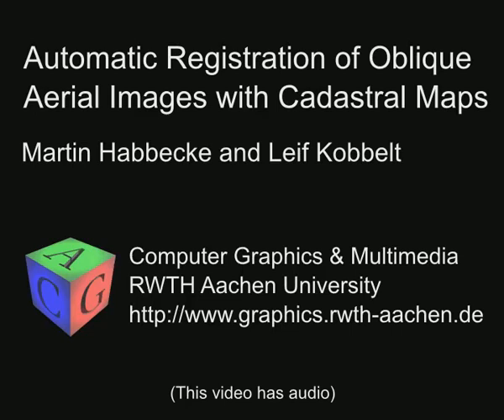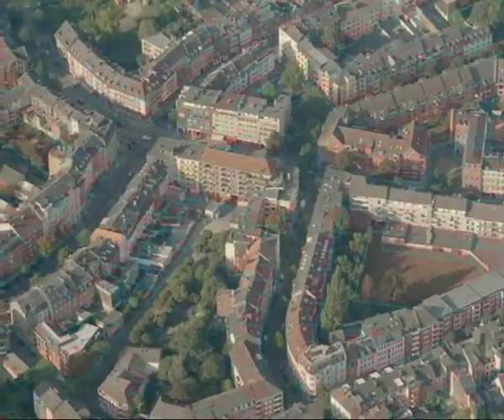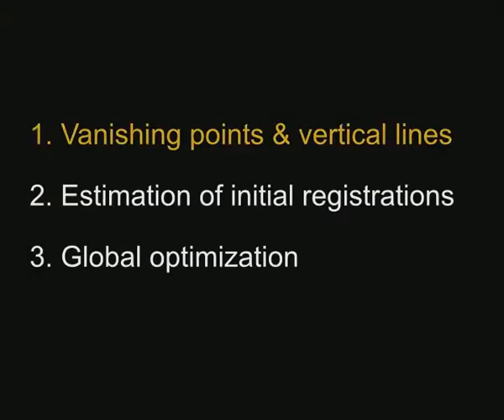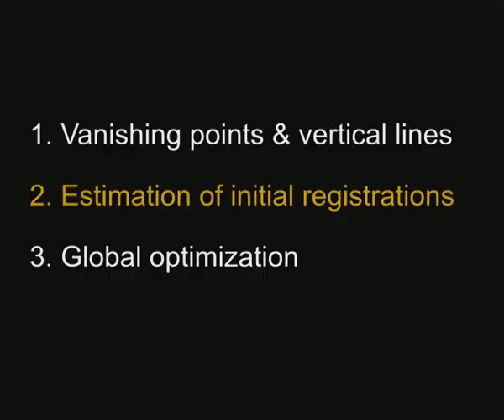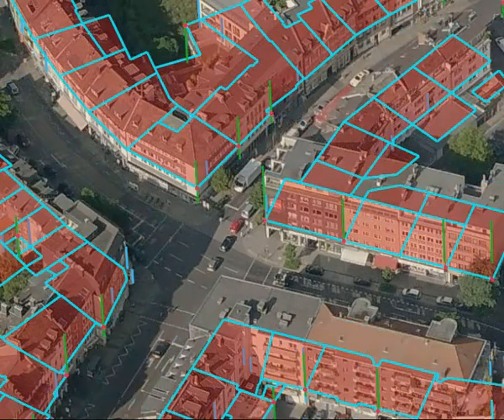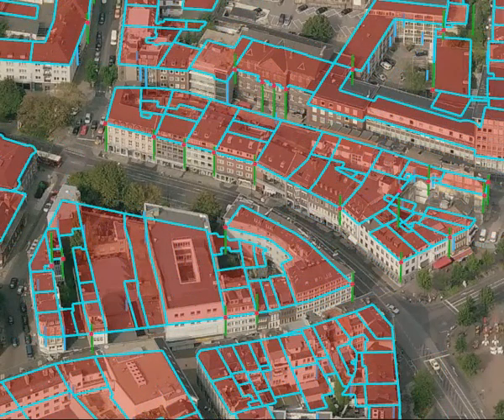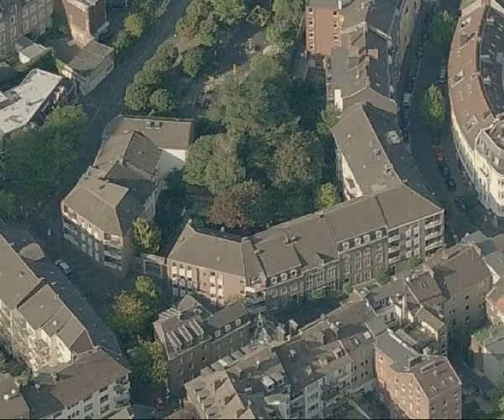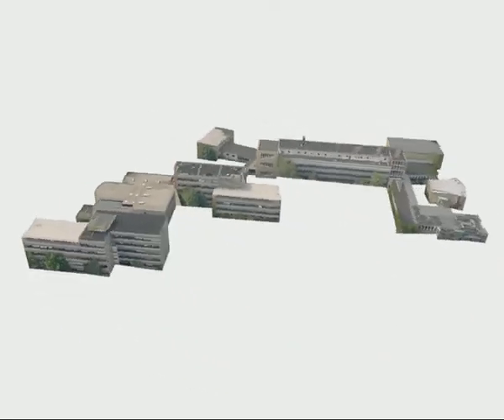Automatic Registration of Oblique Aerial Images with Cadastral Maps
Project of the Computer Graphics Group, RWTH Aachen University.